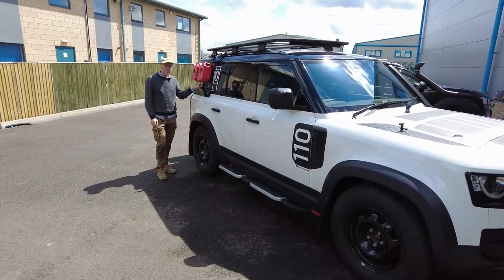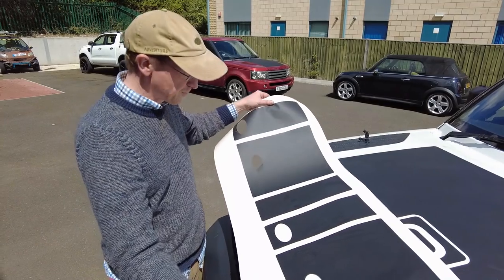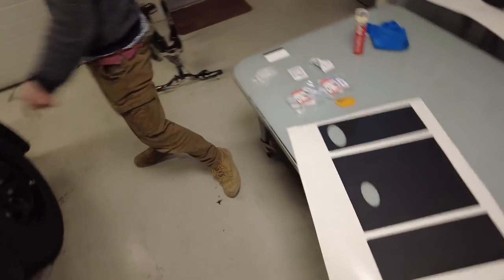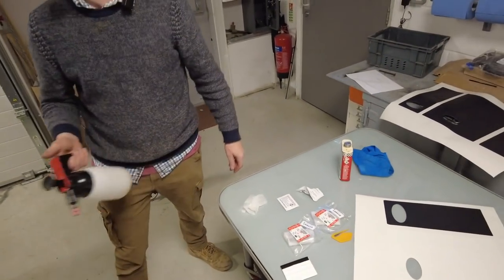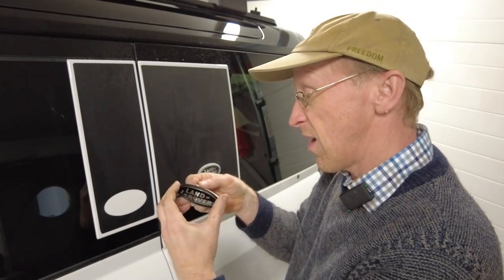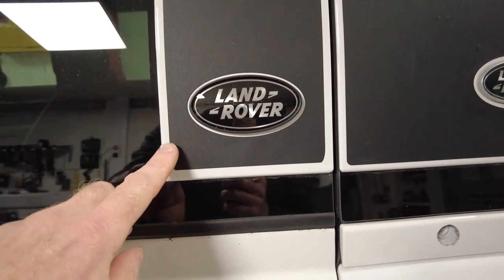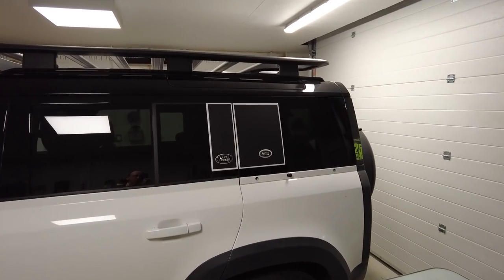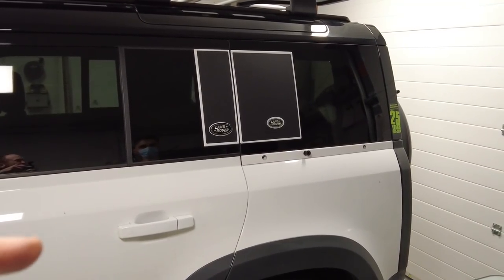Land Rover Defender 110 Side Square Plain Graphics / Badge Relocate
In this video we look at our new plain graphics for the Land Rover Defender 110 side squares. These are ideal if you are fitting the side ladder / side box and want to cover the body colour squares.
We also look at removing the old vinyl graphics to show how this can be done without any damage to the vehicle.